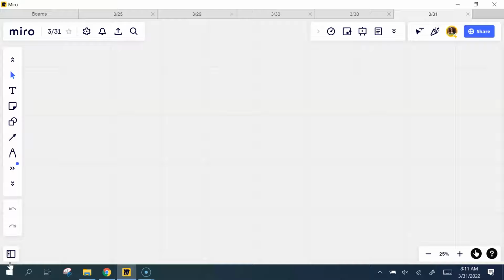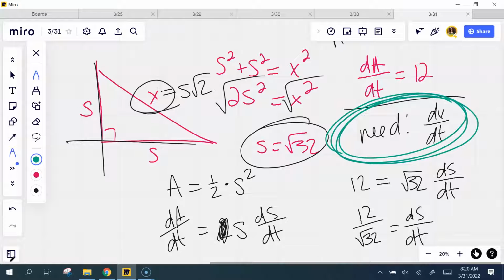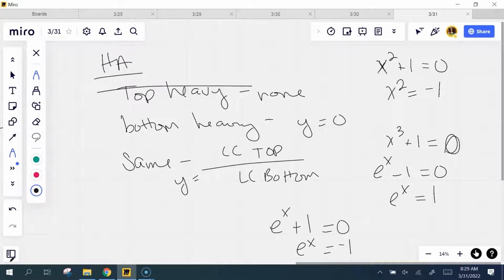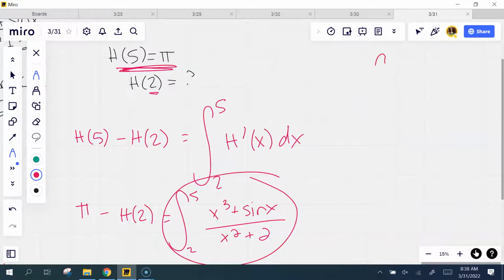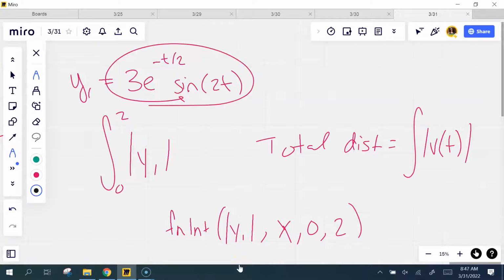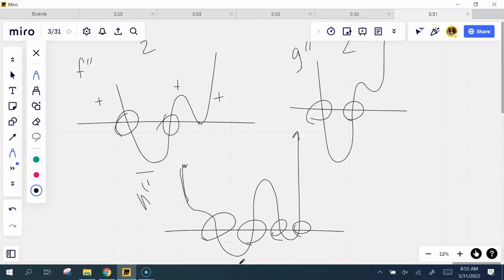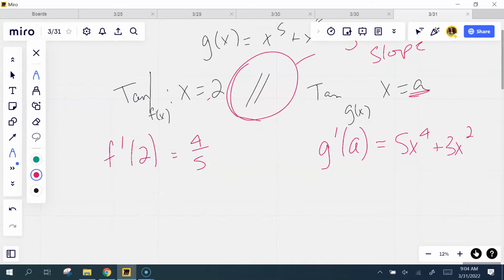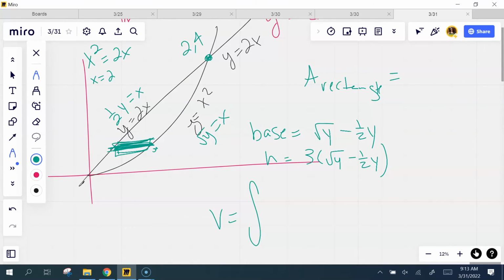Discussion PT 2A Calc